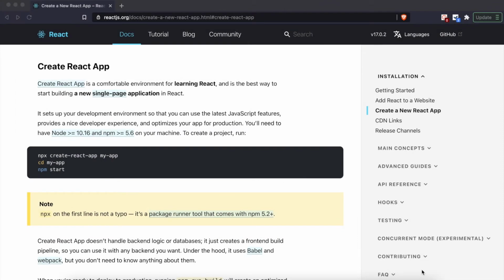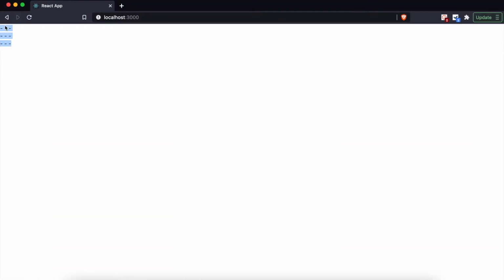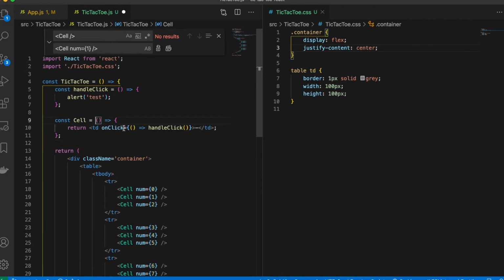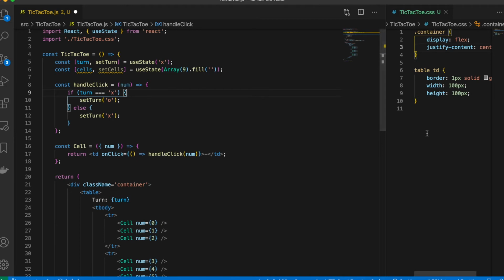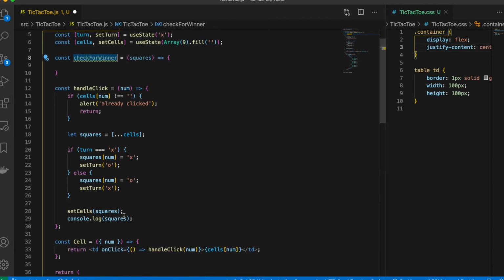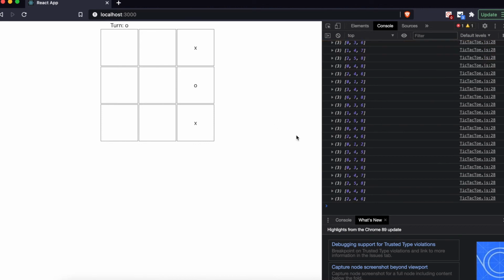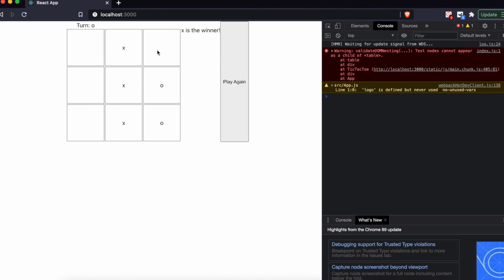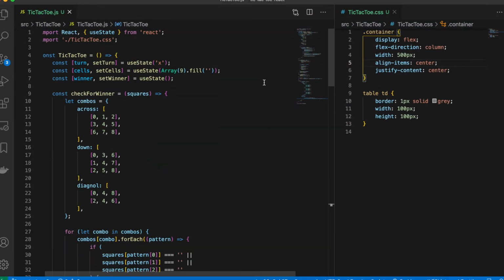Build Tic Tac Toe with React